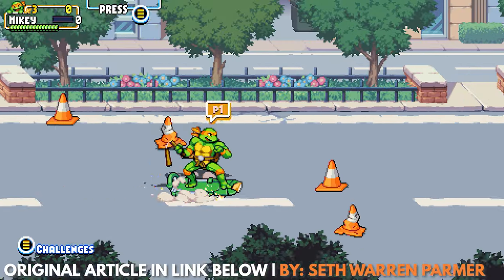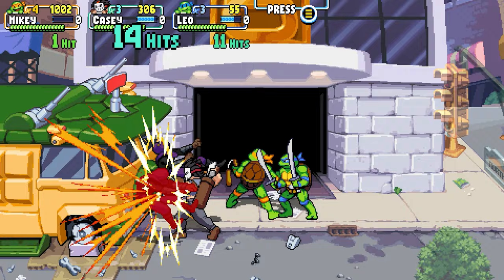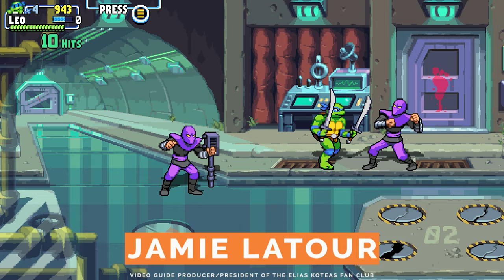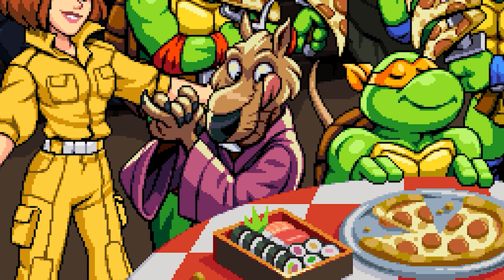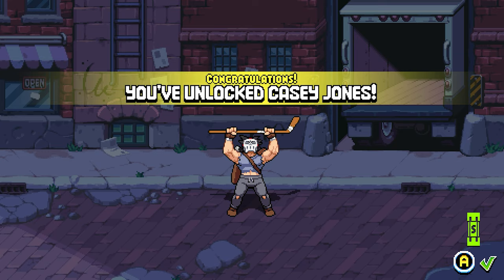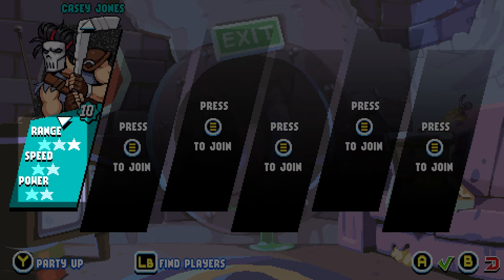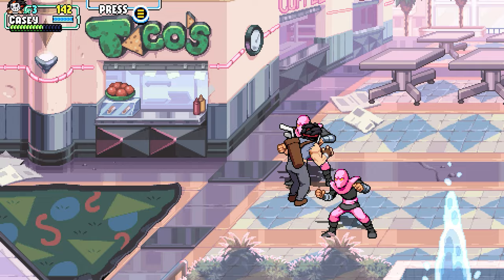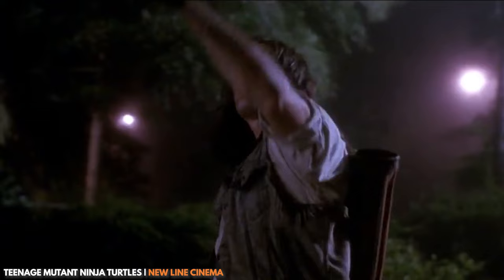Teenage Mutant Ninja Turtles: Shredder's Revenge - How To Unlock Casey Jones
Here's how to unlock Casey Jones as a playable character in Teenage Mutant Ninja Turtles: Shredder's Revenge!